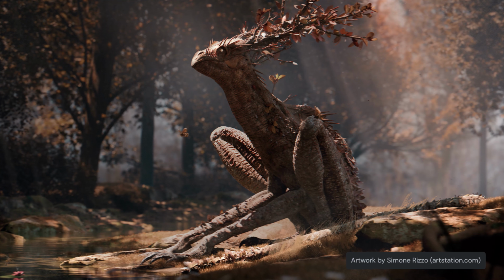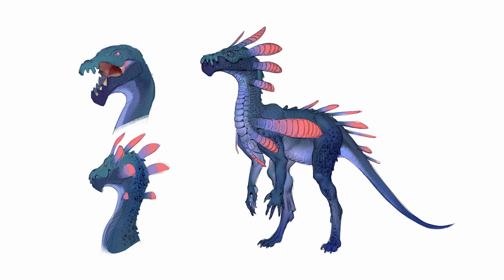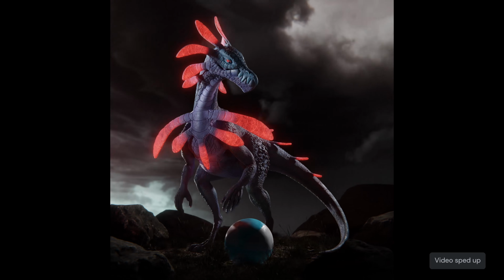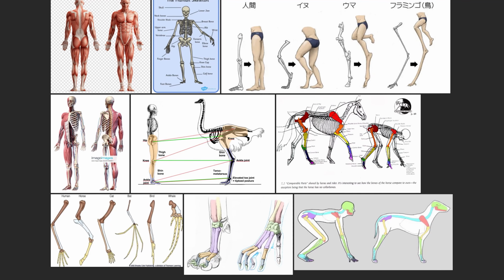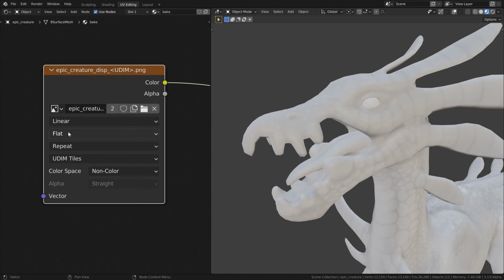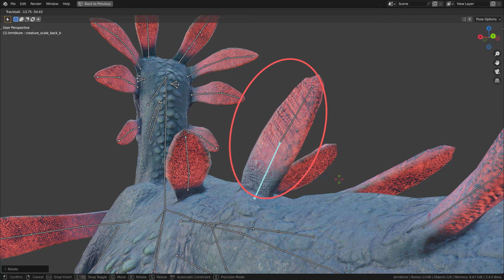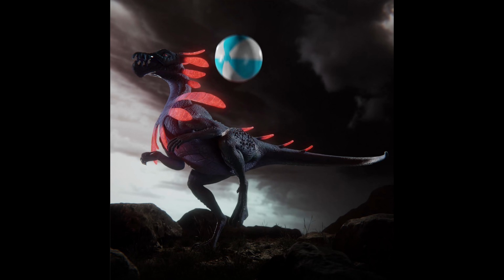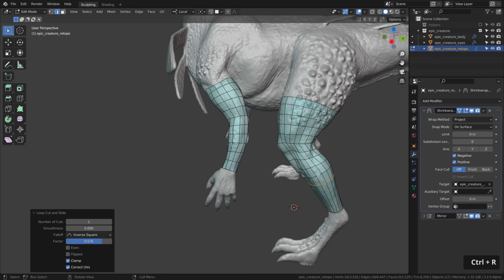Creature Forge | Create Epic Creatures in Blender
Learn to turn a creature concept art into a fully animatable 3D creature in Blender. Sculpting, texturing, rigging, animation and more.

PLEASE NOTE: The content of this course was originally part of our Master 3D Sculpting in Blender course. We split it into two courses. Owners of the sculpting course, now automatically own the Creature Forge course.